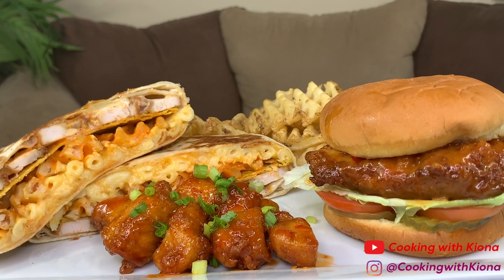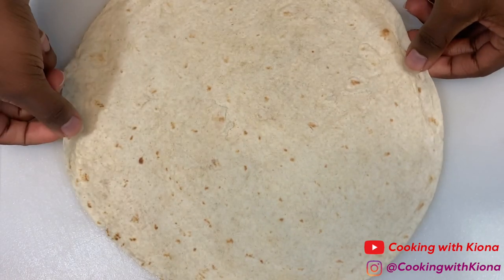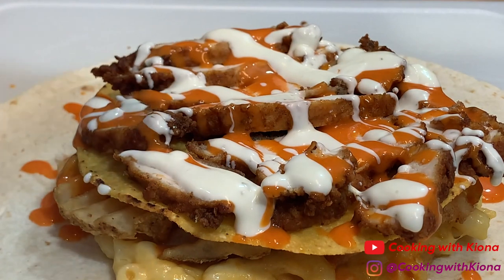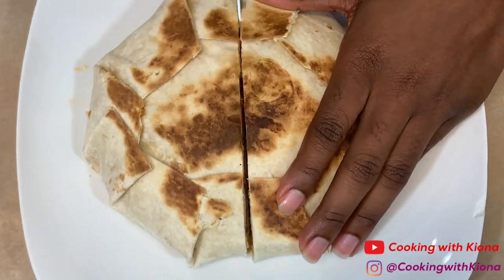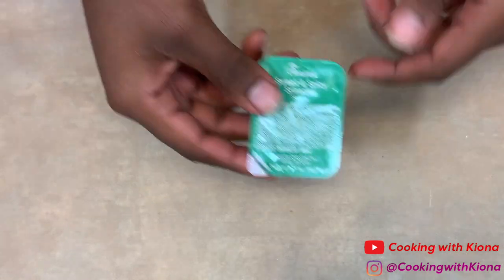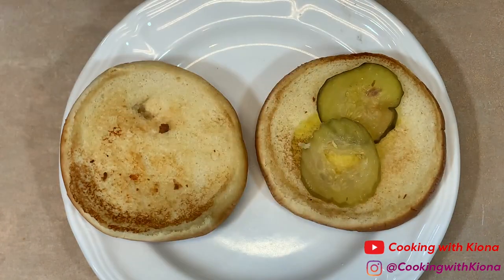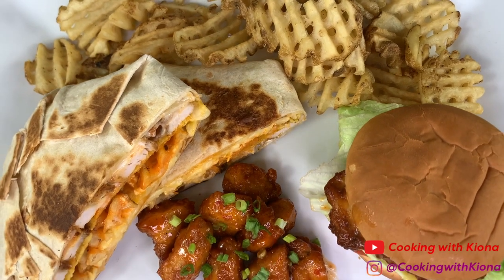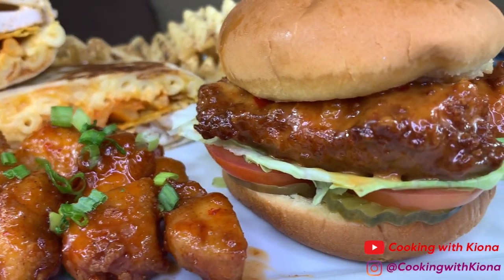CHICK-FIL-A TIKTOK HACKS!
CHICK-FIL-A TIKTOK HACKS!  ~ In this video I will be showing you how to make TikTok Chick-Fil-A hacks. Thank you for all of your support!

Ingredients:
Chicken Sandwich (Deluxe or Regular)
Chick-Fil-A Sauce
Sweet & Spicy Sriracha Sauce
Chicken Nuggets (I got the 8-Count)
Polynesian Sauce
Chicken Sandwich Meal
Zesty Buffalo Sauce (2 packets)
Ranch
Medium Mac and Cheese
Tortilla (1 Large + 1 Small)
Tostada

Mailing Address :📦📬

9526 Argyle Forest Blvd , STE B2 #438